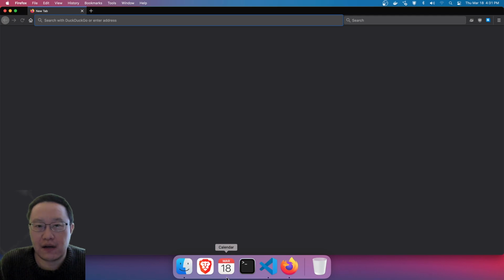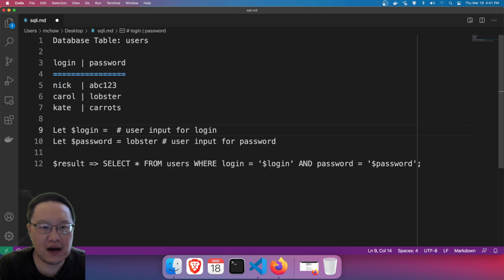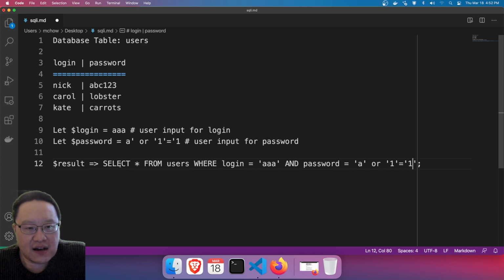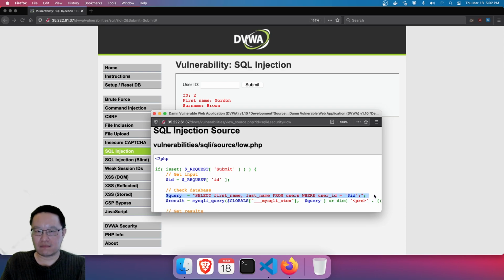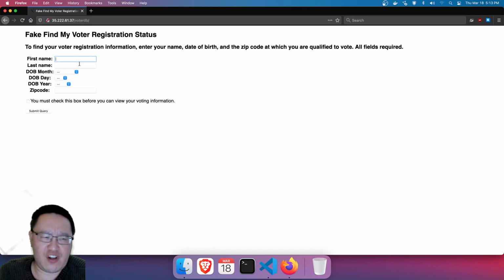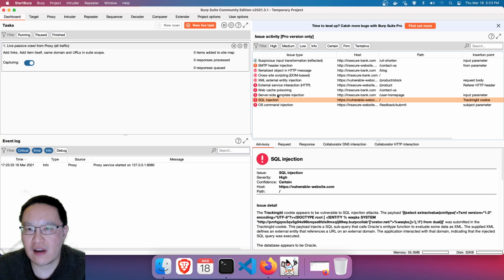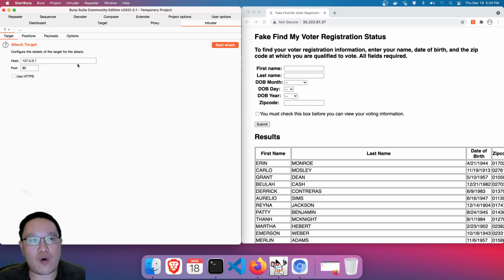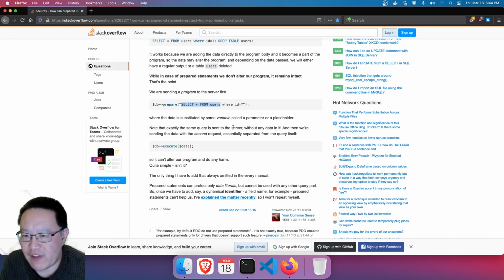SQL Injection and Web Proxies (Episode 7, Season 2)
Introduction to Security at Tufts (COMP 116), Spring 2021 -- Watch live